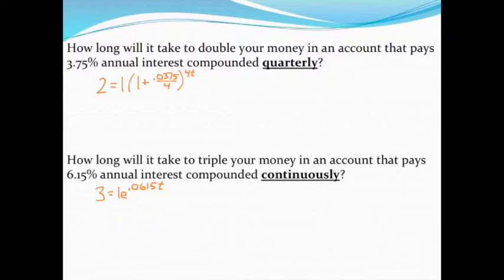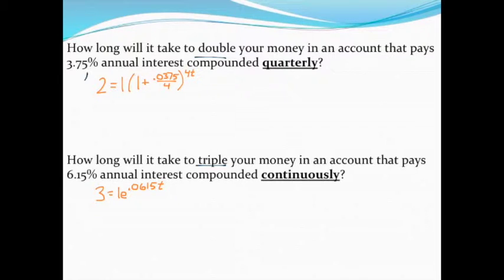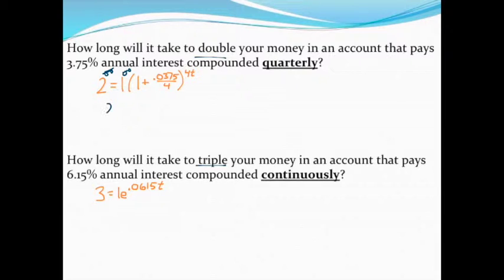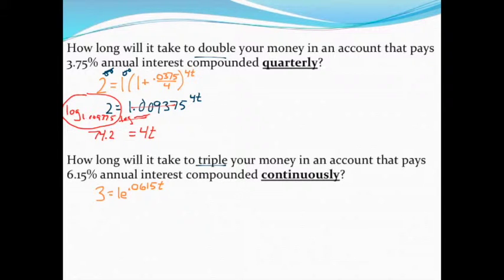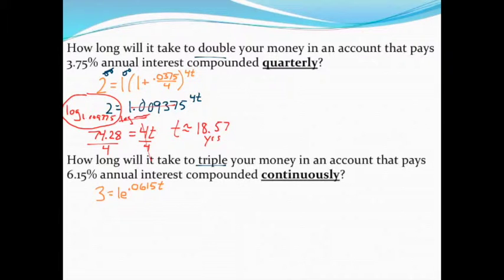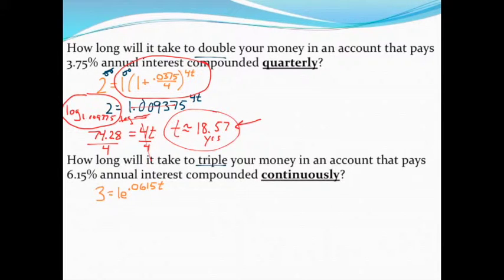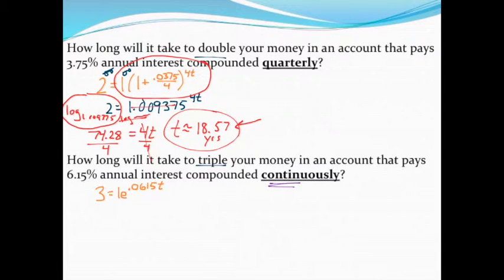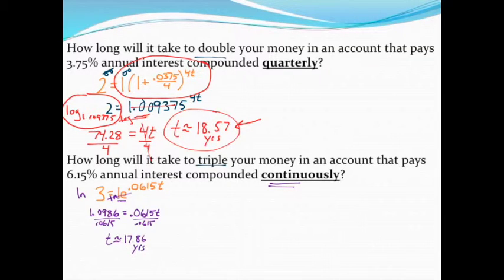Calculating the time required to double or triple an investment